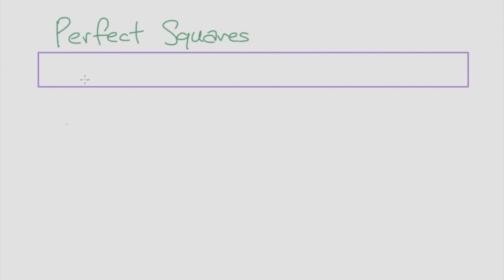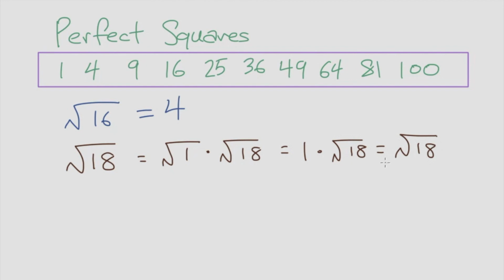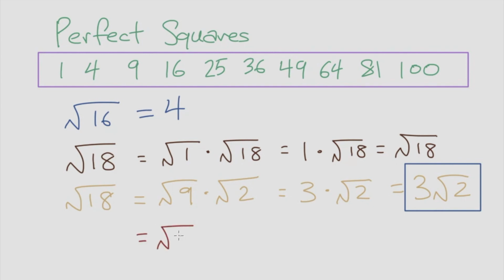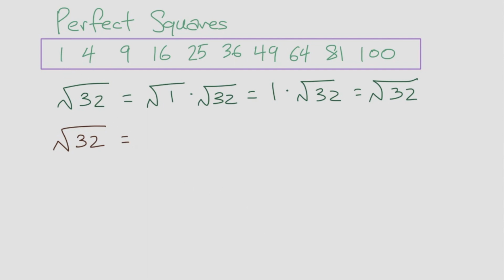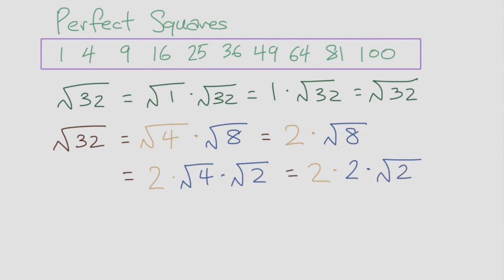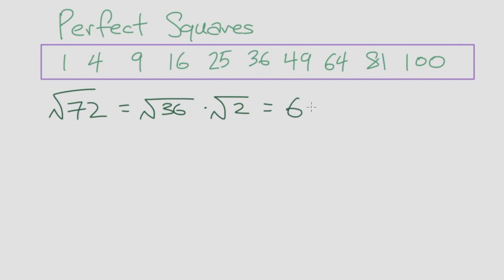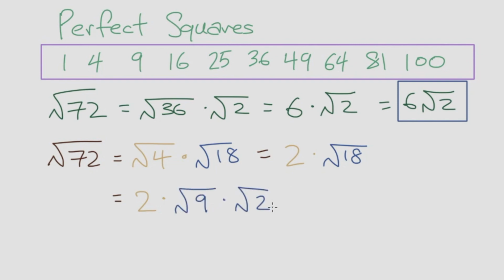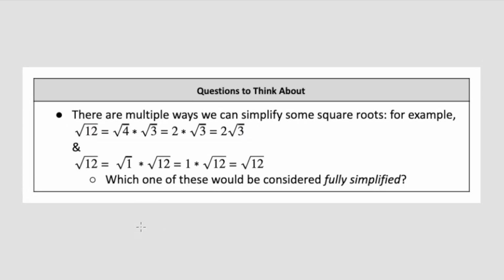How to Simplify Square Roots (Square Roots #5)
0:00 Review of Perfect Squares // 1:13 Simplifying sqrt(18) // 3:52 Simplifying sqrt(32) // 6:06 Another, faster way to simplify sqrt(32) // 6:51 Simplifying sqrt(72) // 9:05 Vocabulary // 9:50 Closing